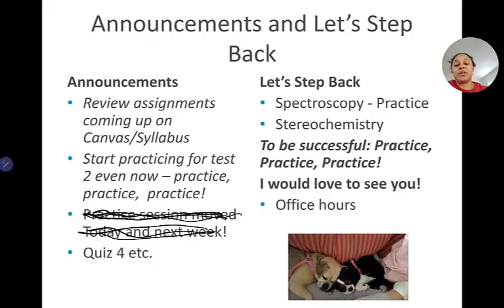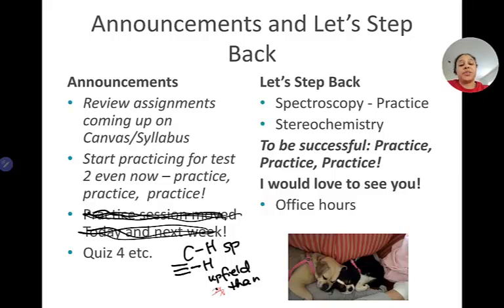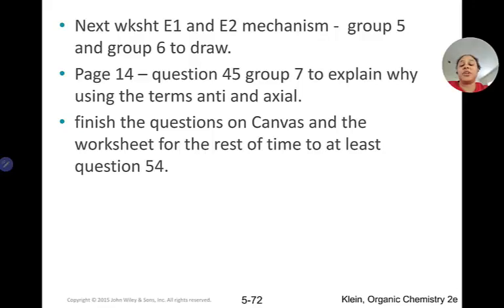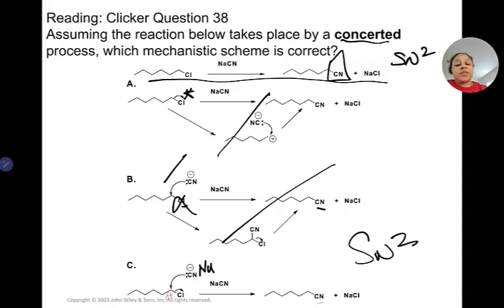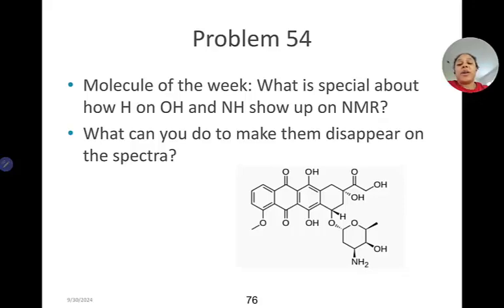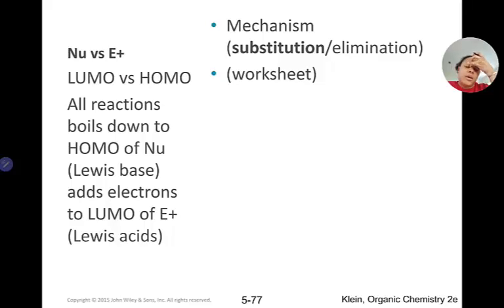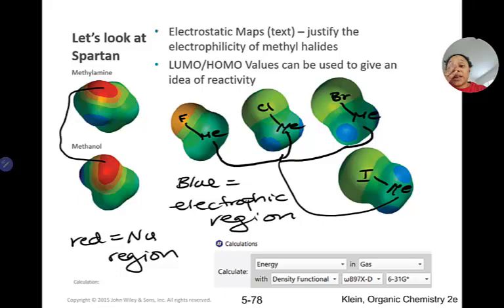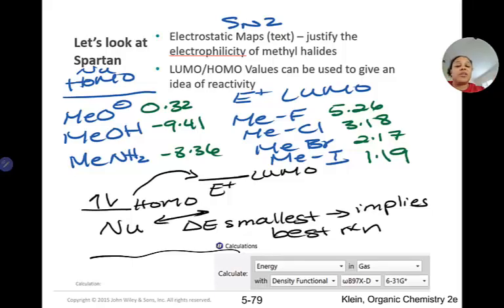CHE 2231 CW 13 Pt1edited